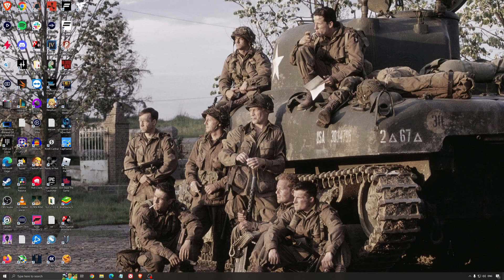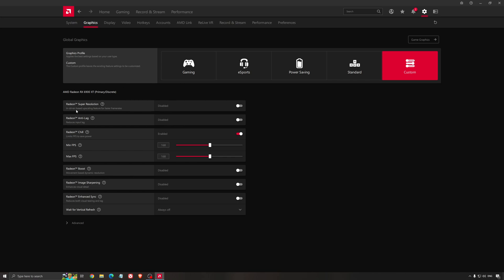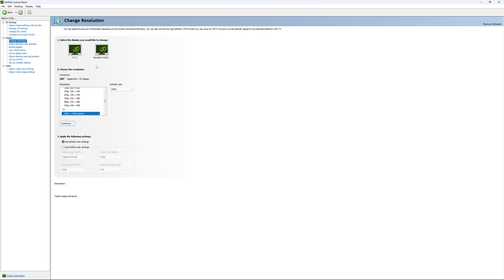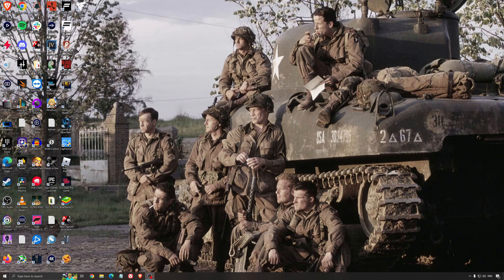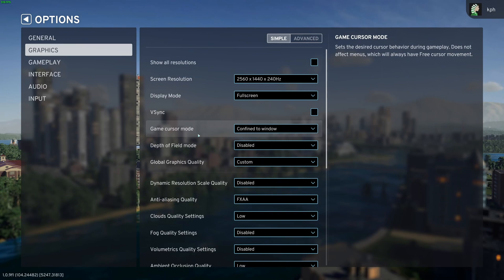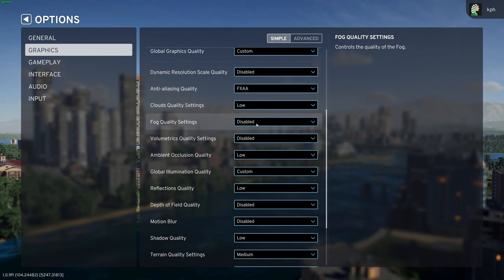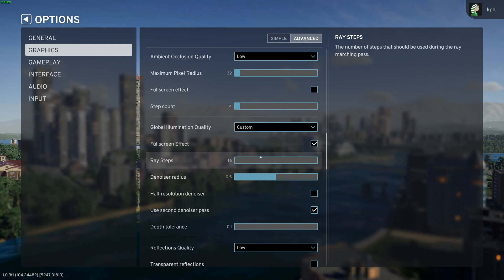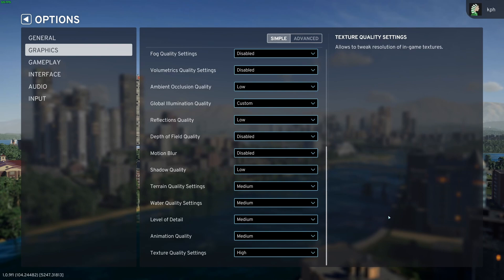BEST PC Settings for Cities Skylines 2! (Maximize FPS & Visibility)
This is a simple tutorial on how to improve your FPS on Cities Skylines 2. This guide will help you to optimize your game.

This video will teach you guys how to optimize Cities Skylines 2 for the best increases possible to boost fps reduce lag stop stuttering fix spikes and improve visuals within Cities Skylines 2.

0:00 - Windows optimization
1:19 - GPU + Radeon
2:33 - GPU + NVIDIA
4:43 - Windows optimization
6:37 - Cities Skylines 2

My Configuration:

CPU: Ryzen 7800x3d
GPU: RTX 4090
Ram: 32 GIG DDR4 3600mhz
Headphone: Sennheiser HD 599 Special Edition
Microphone: Rode NT1
Keyboard: HyperX Alloy origins core
Mouse: Pulsar X2
Mousepad: XM4
Camera: Elgato Facecam